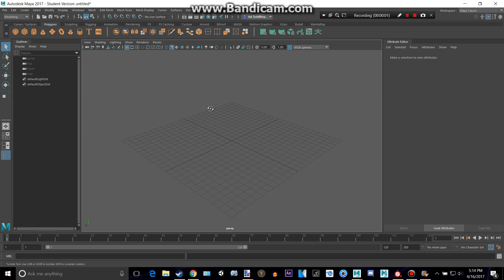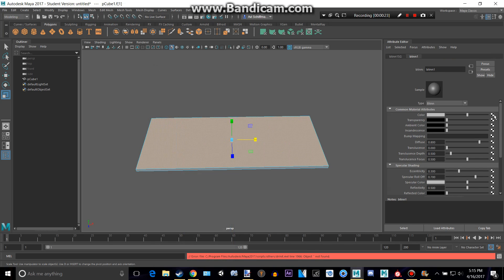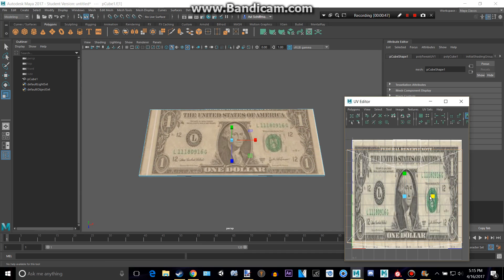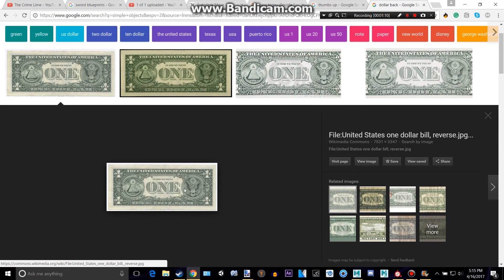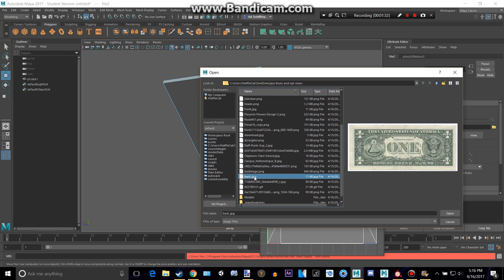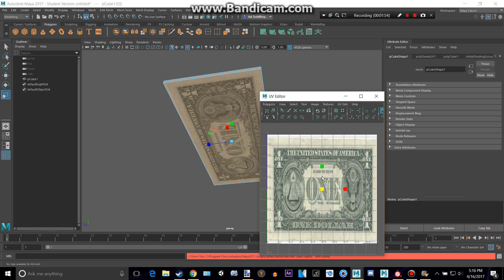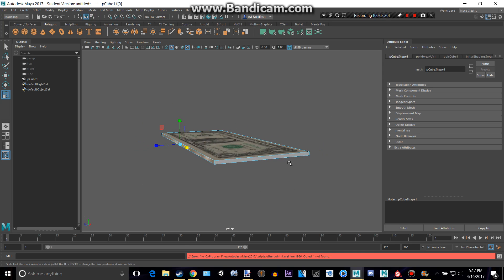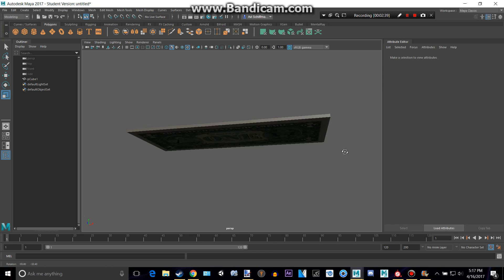Maya 2017 How to make a simple dollar bill